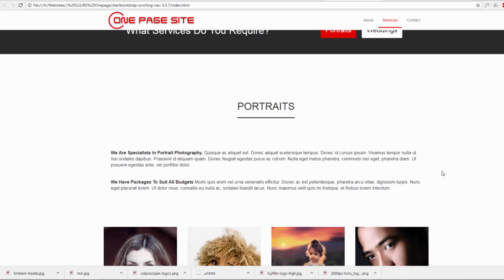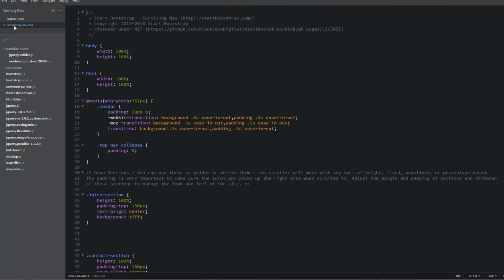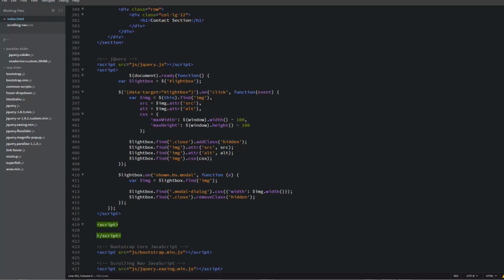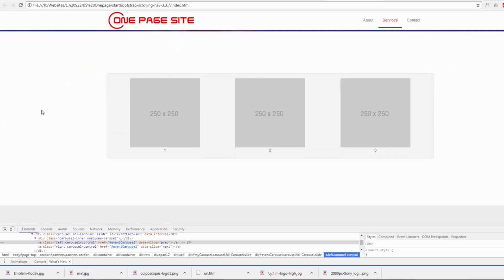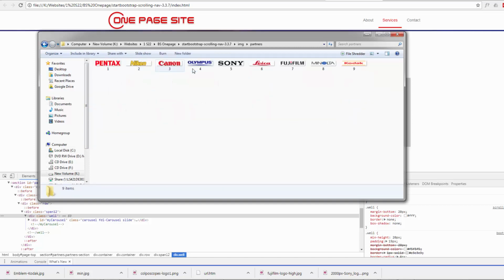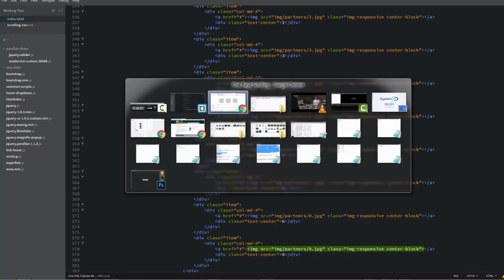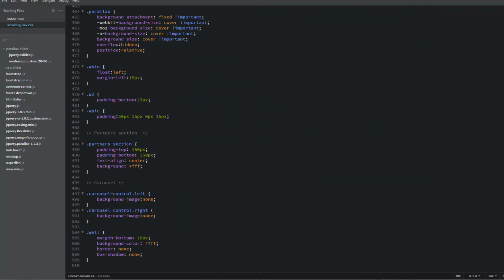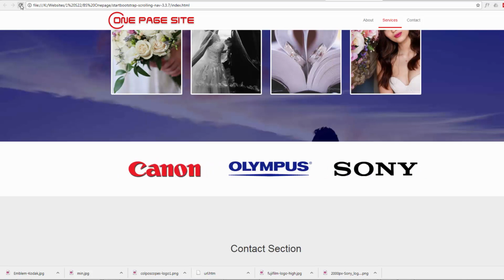Bootstrap one page scrolling site part 13 - Twitter Bootstrap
In this series of videos we are going to put together a one-page scrolling website with the bootstrap platform. Bootstrap is an awesome platform, it's really fast loading and lightweight, if you are not creating a blog or e-commerce store I would recommend it over WordPress every time. Follow along with this series of videos and learn how to build your own one page scrolling site.